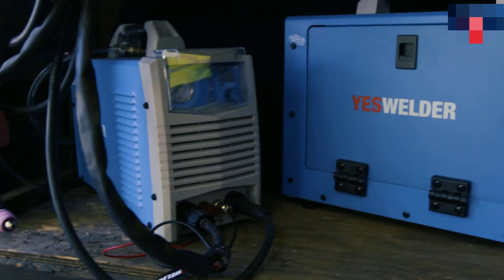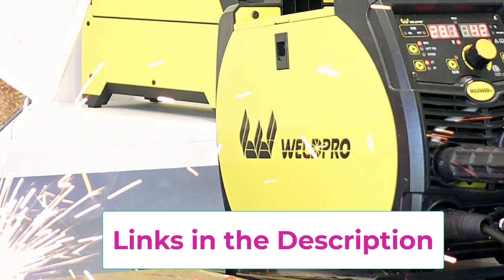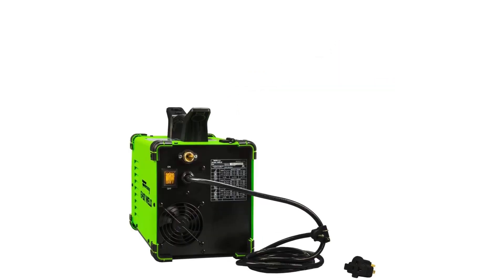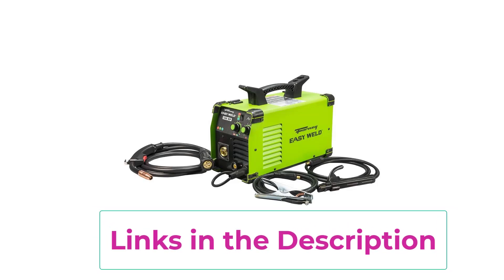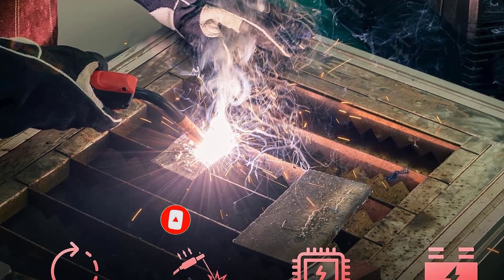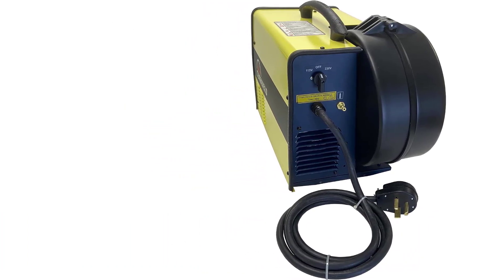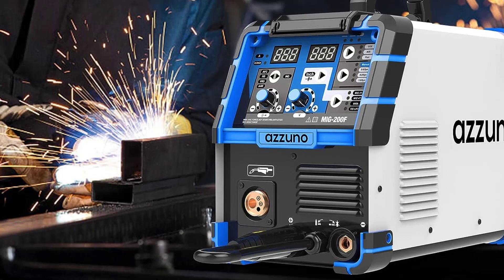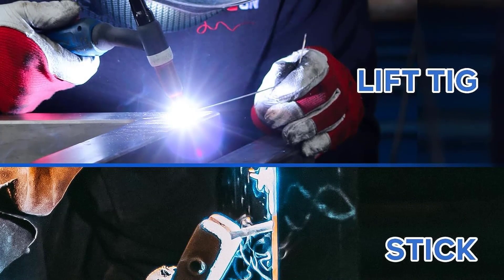TOP 5 Best Multi Process Welder of 2023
Weldpro 200 Amp Inverter Multi Process Welder
 📌 US :

Forney Easy Weld 140 MP, Multi-Process Welder
 📌 US :

YESWELDER Gas Multiprocess Welder
📌 US :

CANAWELD MIG TIG Stick Welder Multi Process
📌 US :

AZZUNO 200A MIG Welder,110V/220V Dual Voltage multiprocess welder,
📌 US :

Description:

In this video, we listed the Best Multi-Process welders that are available on the market for their true quality, actually, I tried to make the list based on their popularity quality-price durability user opinions, and more.

esab emp 210,lincoln electric 210 mp multi process welder,esab multi process welder,miller multimatic,best multi process welder under $1000miller multi process welder,
eastwood multi process welder,